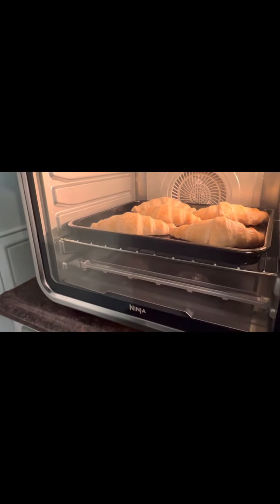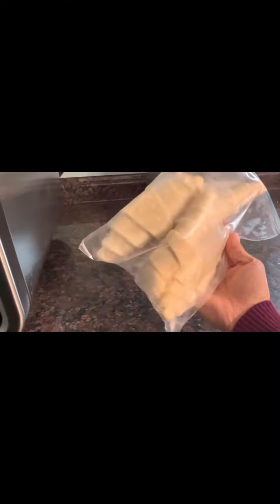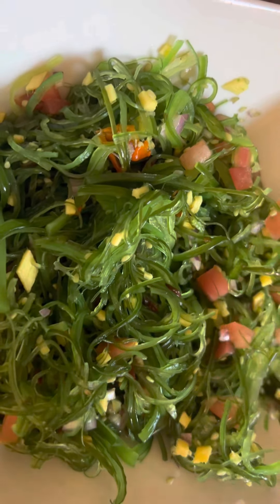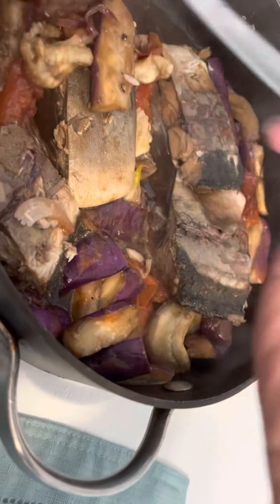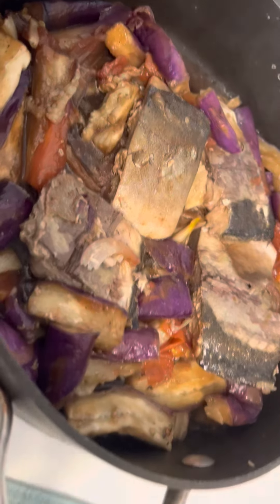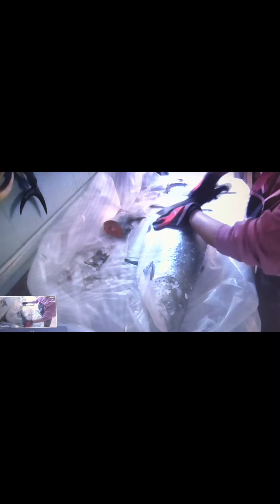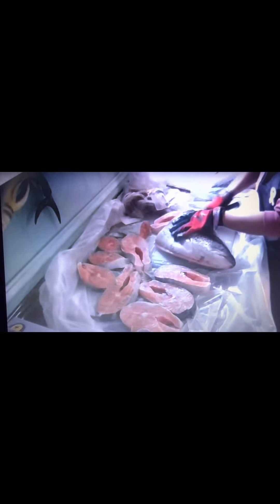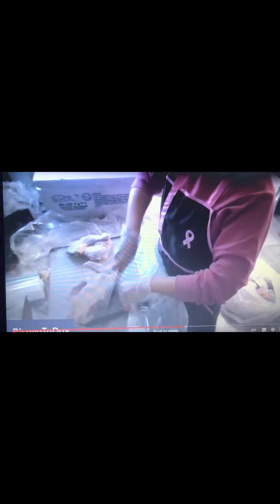Seafoods,seaweeds &meat mukbang